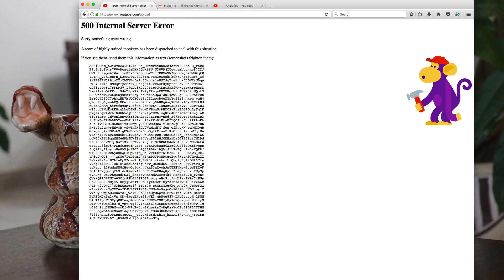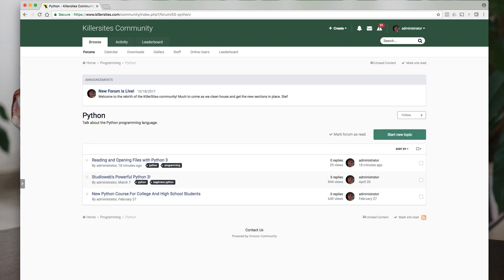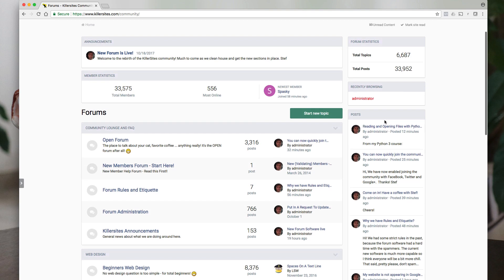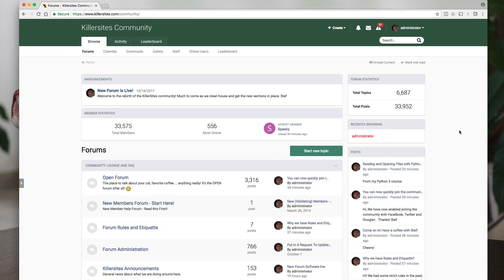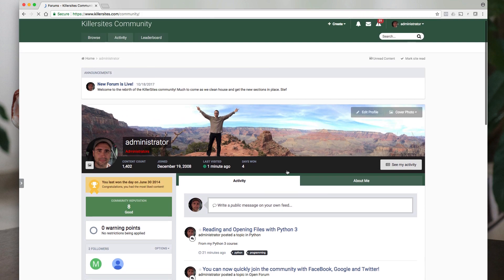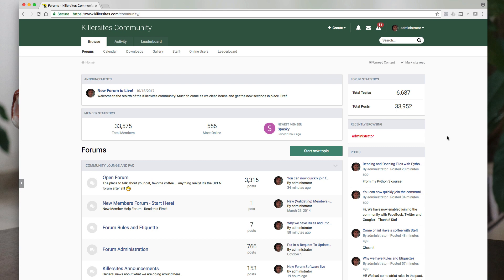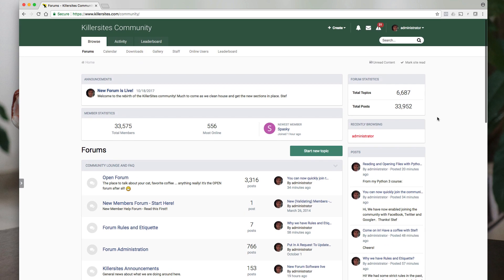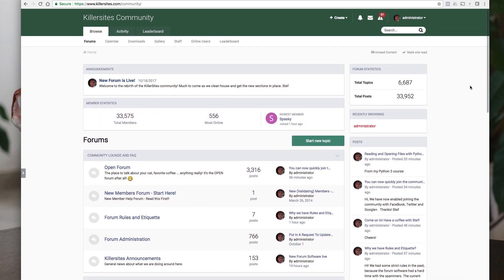YouTube Server ERROR!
Thanks!

Stef